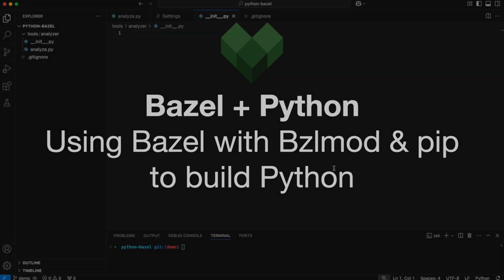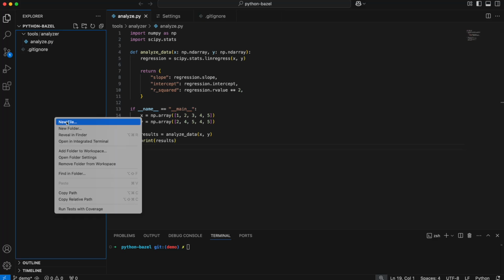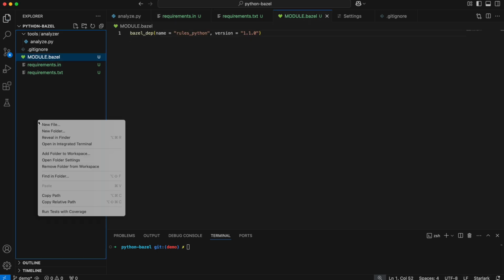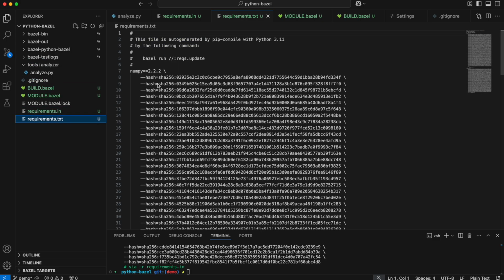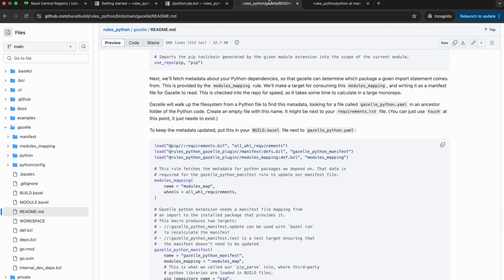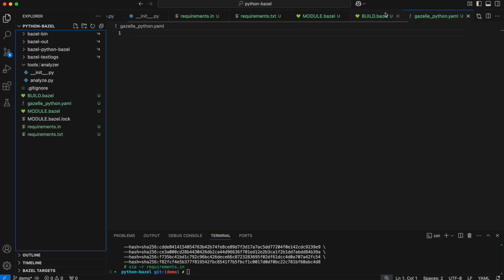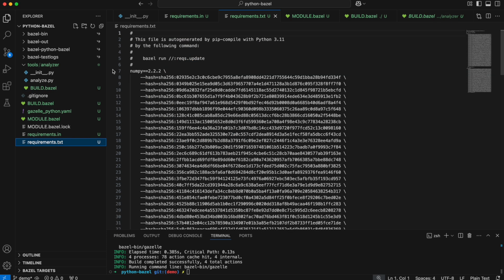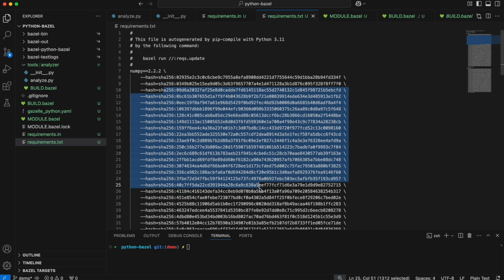Bazel + Python: Build python with Bazel 8 with Bzlmod, pip, and Gazelle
Install Bazel with `brew install bazelisk`